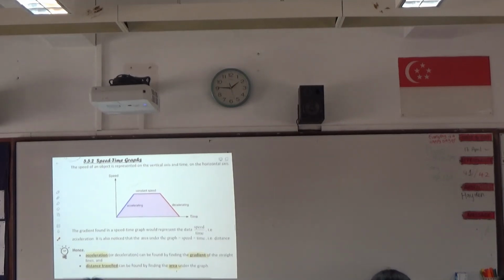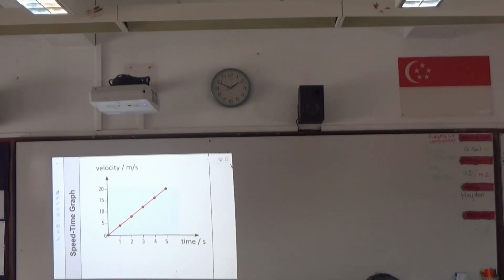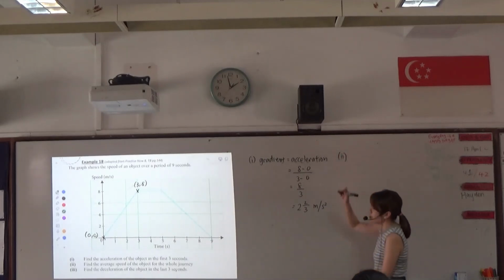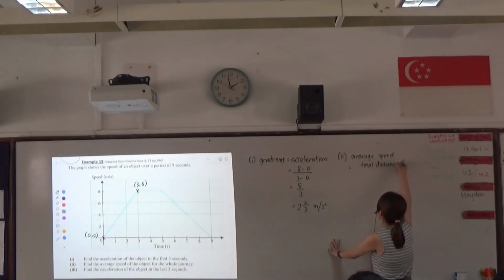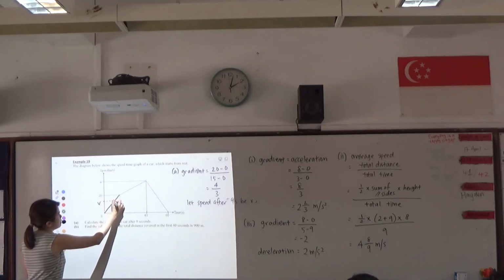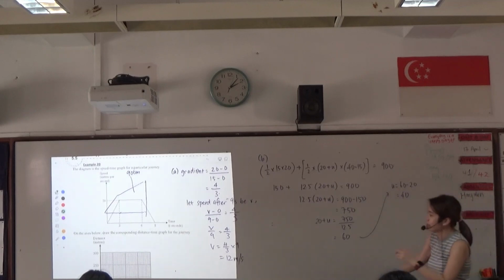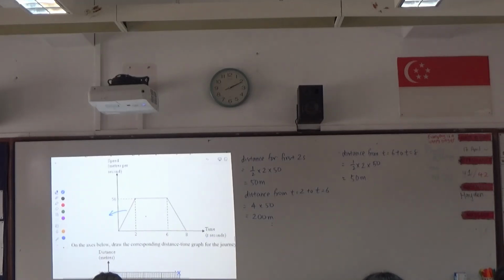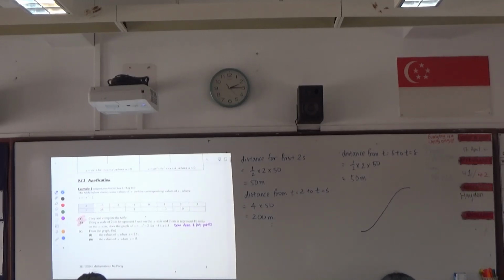3E EM (2024) Ch 5.5 (Part 2) - Speed-Time Graph